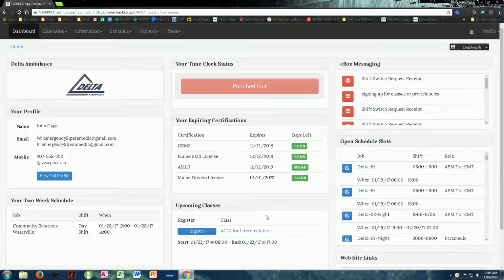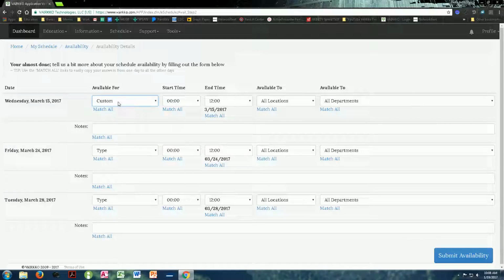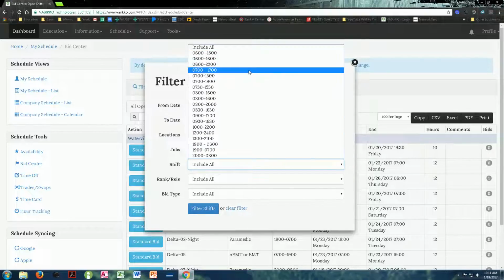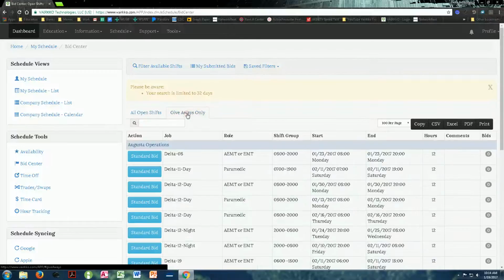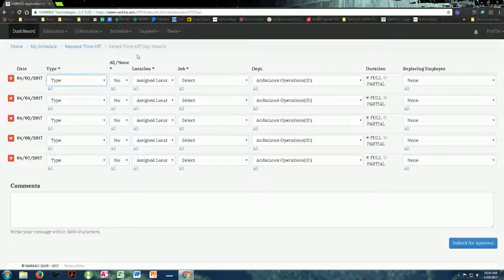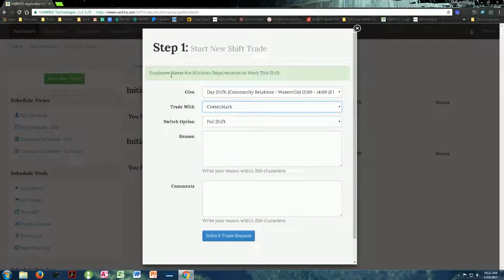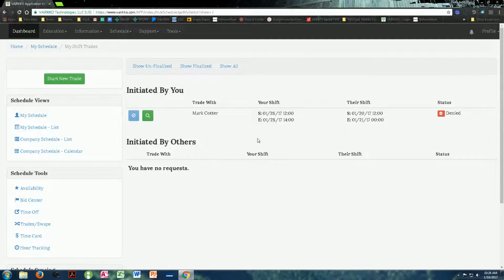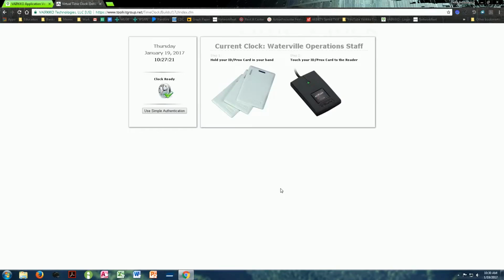Schedule Tools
Detailed instruction on Navigating the Vairkko product from the user perspective.